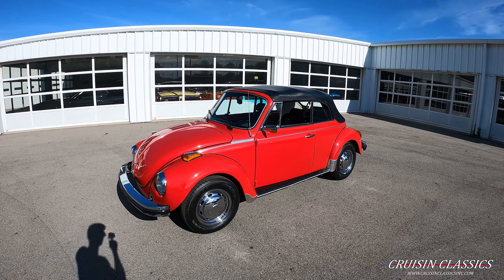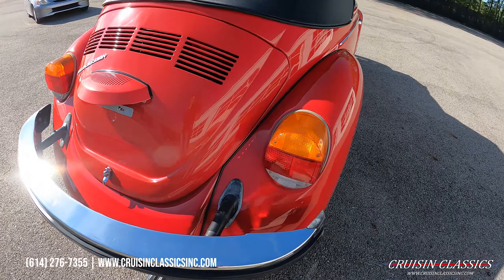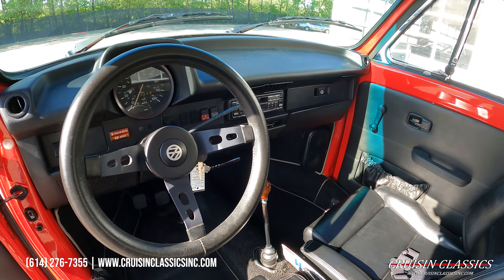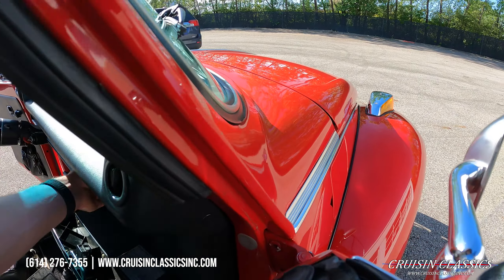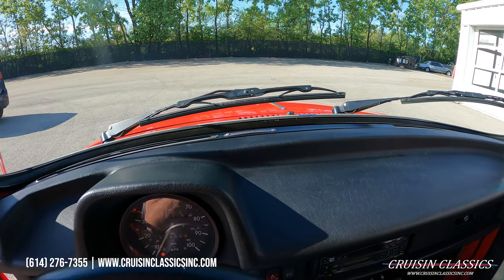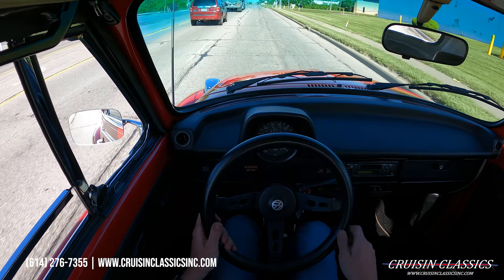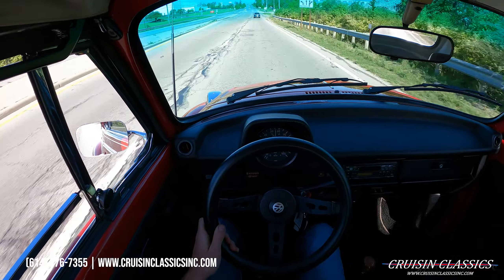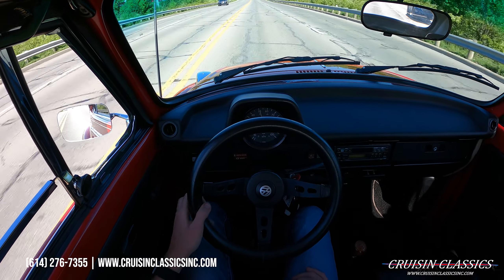1977 Volkswagen Beetle For Sale | Cruisin Classics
View this car on our website with a detailed description and 60+ HD photos by clicking the following

Timestamps
00:00 Intro
00:04 Walk Around
07:00 Test Drive
13:00 Underneath Photos